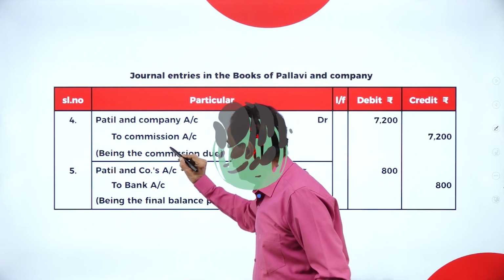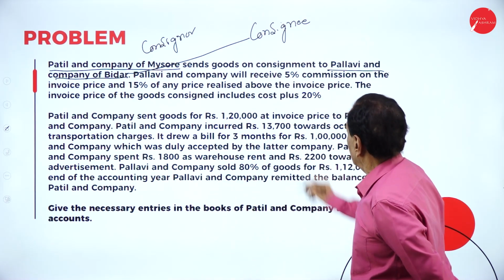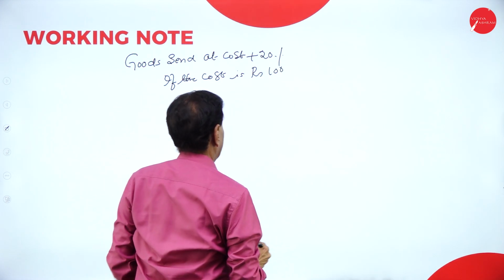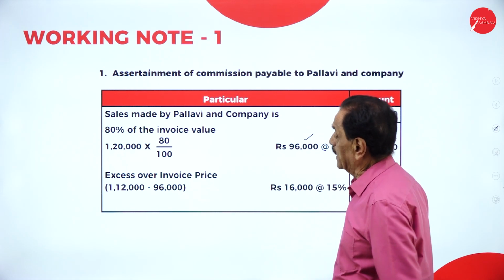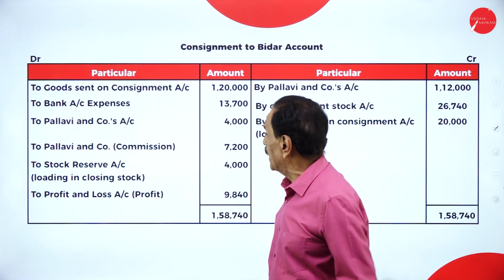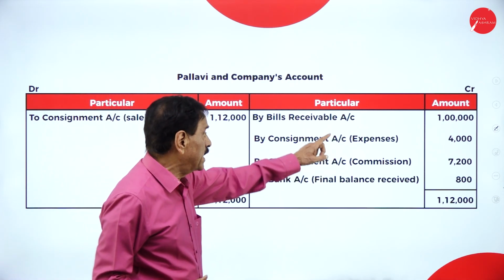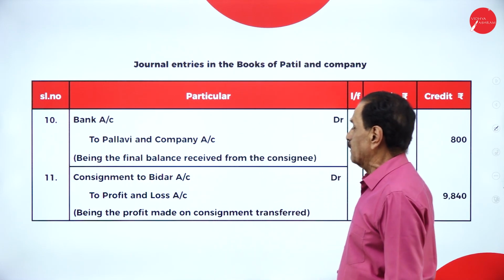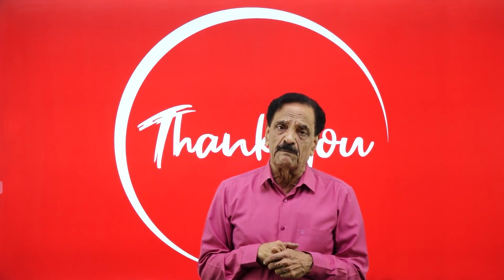DAY 28 | AFA | II SEM | B.COM | ACCOUNTING FOR CONSIGNMENT TRANSACTION | L6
Course :  B.COM
Semester : II SEM
Subject : ADVANCED FINANCIAL ACCOUNTING
Chapter Name : ACCOUNTING FOR CONSIGNMENT TRANSACTION
Lecture : 6